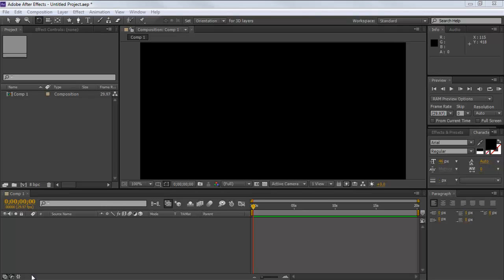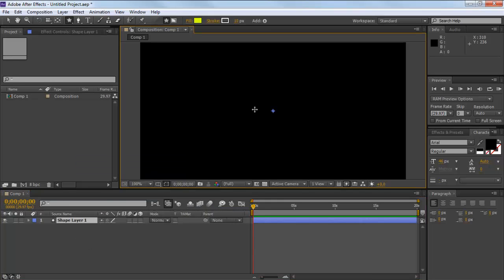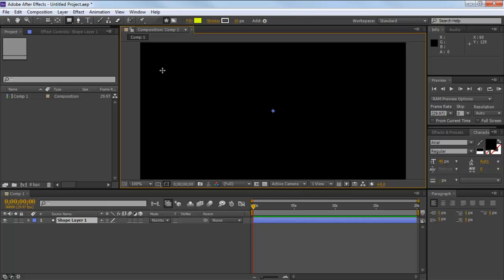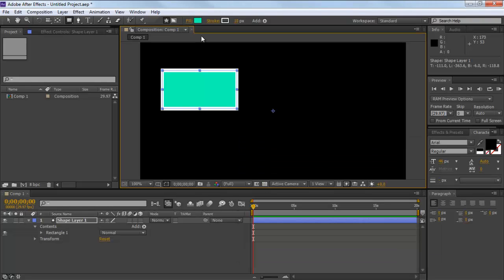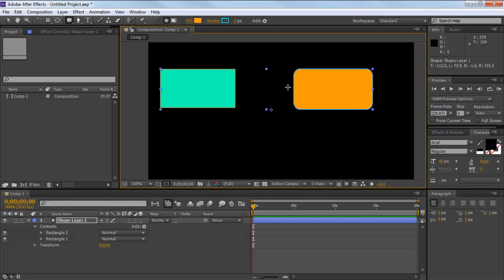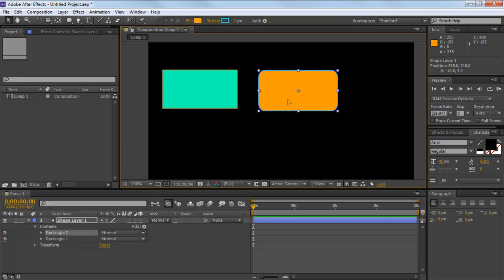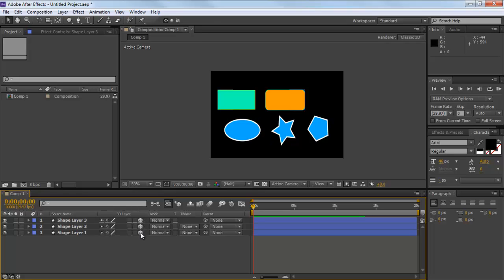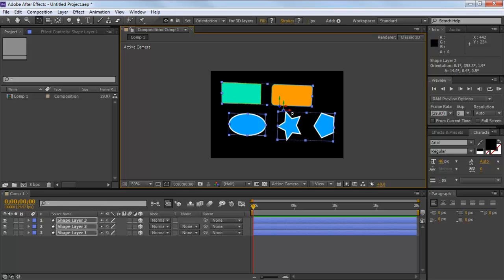How to Make Shapes in Adobe After Effects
Learn how to add different shapes on the same layer. Furthermore, learn how to convert your shapes into 3D figures.

Adobe After Effects gives you the full advantage of making designs in different perspectives; 2D or 3D. Creating shapes has always been a difficult task because it comes under vector designing which compositing software normally do not support. In this tutorial, we will teach you how to draw basic shapes such as the rectangle. We will teach you how to draw different shapes on the same layer. Furthermore, we will guide you how to convert your shapes into 3D dimension.
In this tutorial, we will teach you the basics of making shapes in Adobe After Effects CS6.

Step # 1 -- Use the Shape Layer option

First of all, move to the composition menu, right click and a drop down menu will appear. Here, go to "new" and select the "shape layer" option. This layer option allows you to create different shapes within one layer.

Step # 2 -- Draw a rectangle

Once the shape layer has been created, you will see a blue dot appearing on the preview monitor, showing that the shape tool is selected.
We can change the shapes by going to the shape tool from the menu on the top, clicking on it and pressing the "q" button on your keyboard to select the rectangle shape tool.
Now, move to the preview monitor and draw the rectangle by clicking and dragging the cursor towards the right side of the screen.
Once the rectangle is drawn, you can change its color and stroke by going to the fill menu on the top. You can also change the color of the stroke from the stroke menu.

Step # 3 -- Insert another shape on the same layer

Once done, move to the shape tool bar again and select the rounded rectangle shape from the menu this time. Draw the figure on the canvas and customize it according to your needs.
Now, you can see both the shapes are present in a single layer i.e shape layer 1. This means that as we select the rounded rectangle shape and move it, both the shapes will move accordingly.
In order to select a specific shape on the layer, select it from the layer panel available on the left hand side. You can also configure the settings of the shape before actually drawing it on the canvas.
If no layer is selected while drawing a shape on the canvas, Adobe After Effects automatically creates a new layer in the document.

Step # 4 -- Insert different shapes

You can insert other shapes in After Effects as well such as the star and polygon shapes.

Step # 5 -- Make your shapes 3D

Note that you can also convert your shapes into 3d. All you have to do is tick on the checkboxes to enable the cube from the layers panel. You can rotate these shapes and position them on all the three axis i.e X, Y & Z.  They can also be animated by applying key frames on the layers. In this way, you can work with different shapes in After Effects.